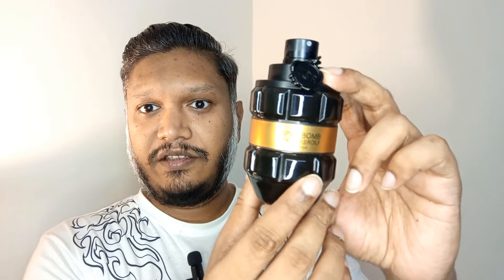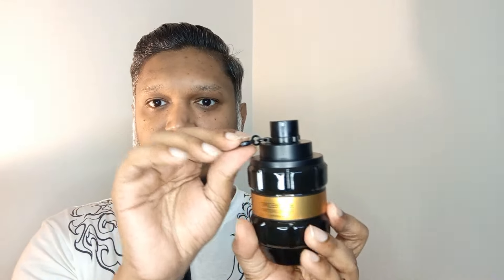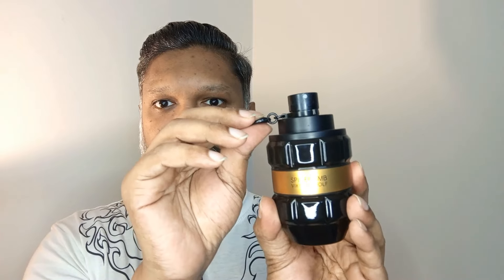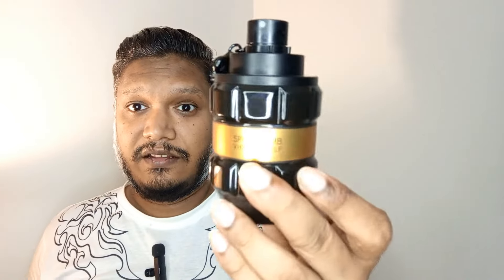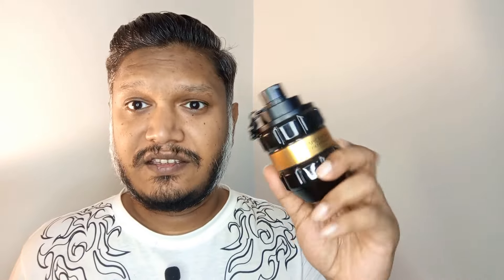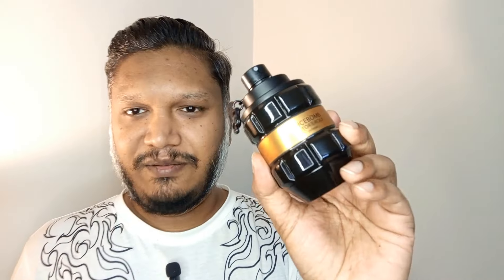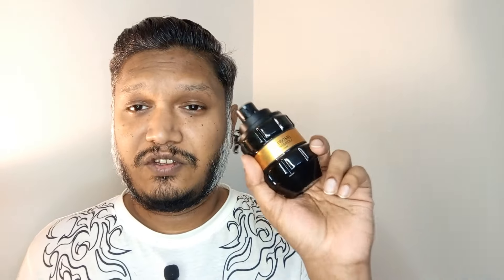Viktor & Rolf Spicebomb Extreme Fragrance Review | Tobacco Based Fragrance | Winter Fragrance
Are you seeking a vanilla dominant tobacco fragrance ? Look no further, because Spicebomb Extreme by Viktor & Rolf is the answer. In this video I've discussed about this perfume comprehensively. Check it out to know more details.